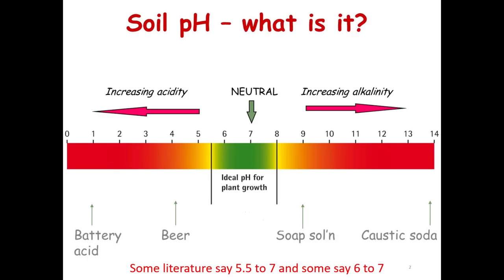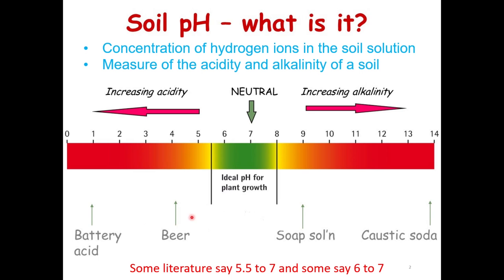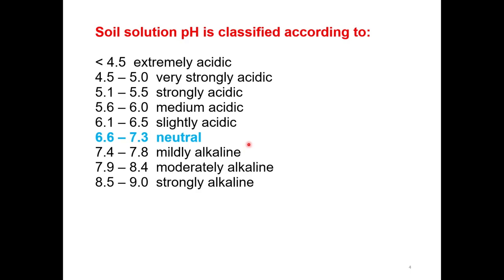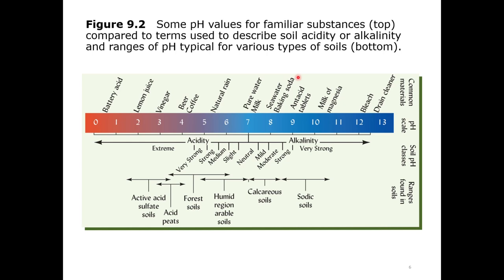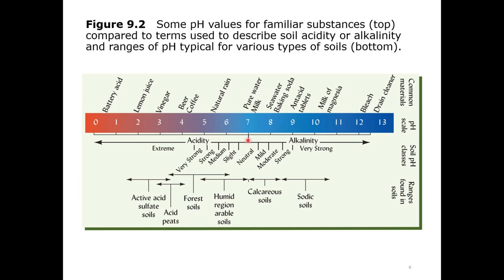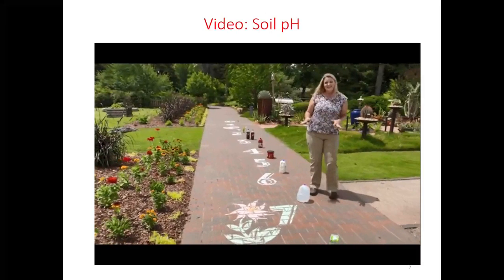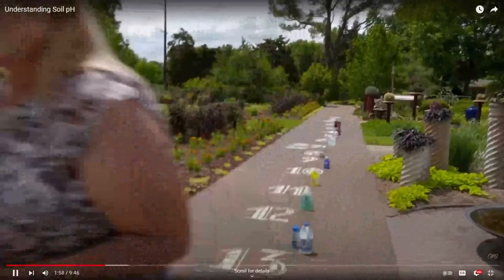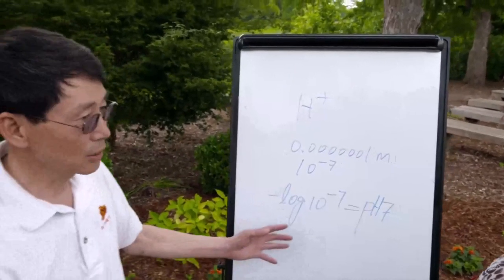Lecture series - Soil Acidity and Alkalinity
Learn about soil acidity and alkalinity briefly in this video.